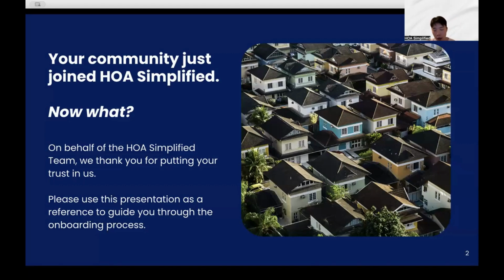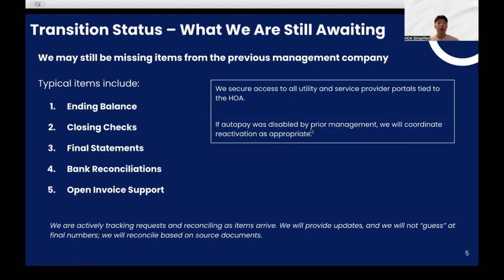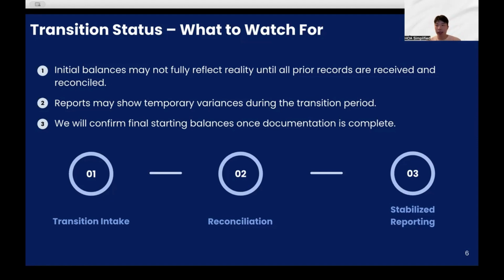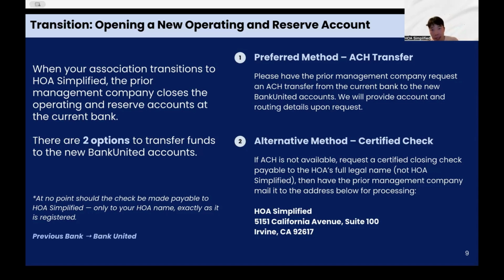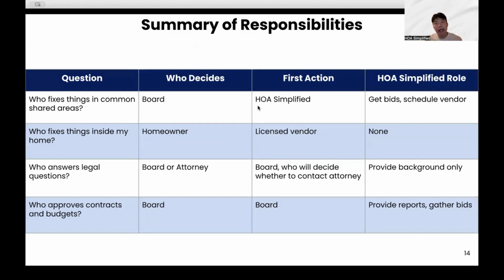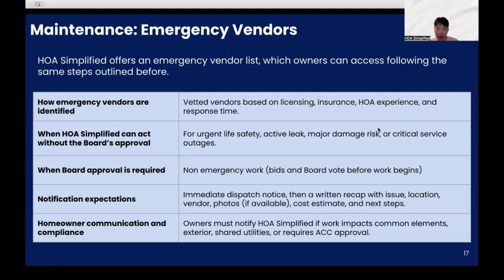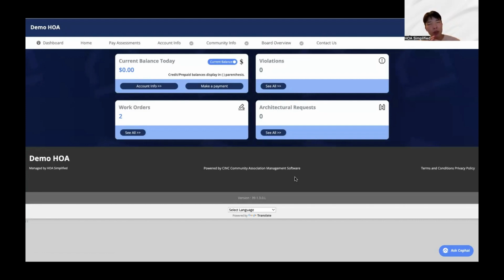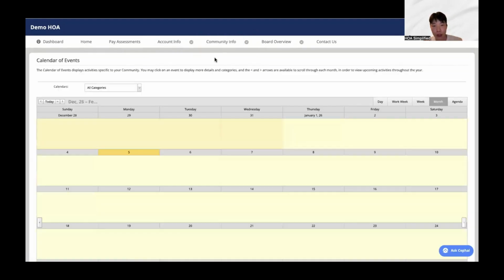Board Training: Essential Skills for HOA Success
Welcome to Board Training: Essential Skills for HOA Success! This session equips board members with practical tools to lead confidently and effectively. Learn how to:
- Understand board roles and responsibilities
- Strengthen communication with homeowners and management teams
- Navigate compliance and financial oversight with ease
- Build trust and transparency in your community
Whether you’re new to HOA leadership or looking to refine your skills, this training offers actionable insights to help your board thrive.